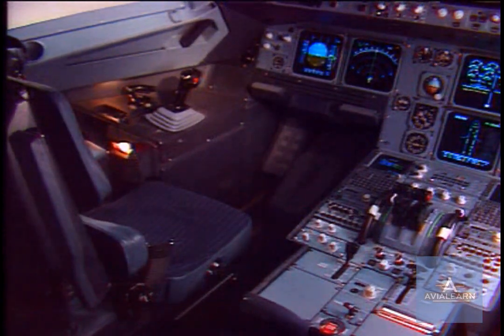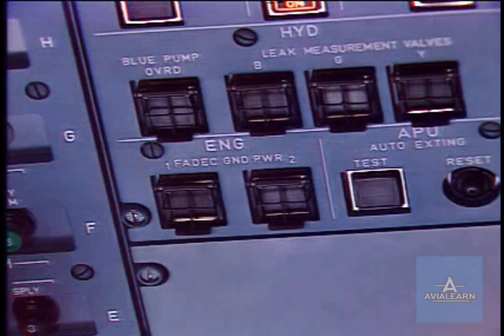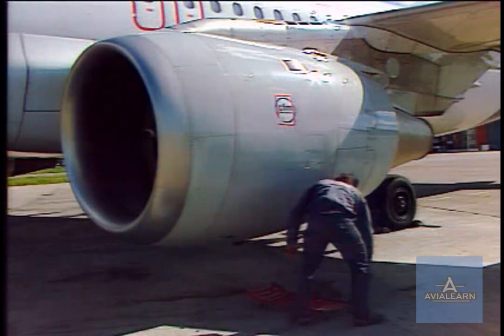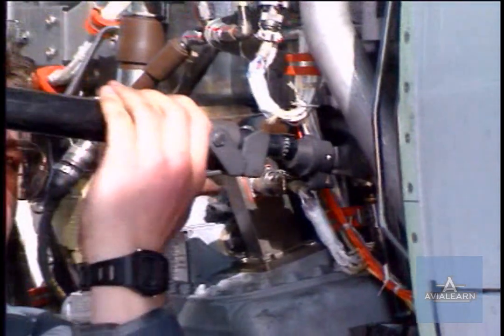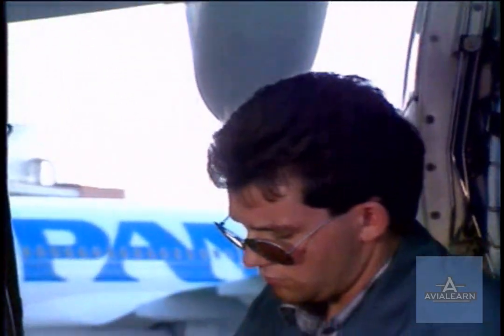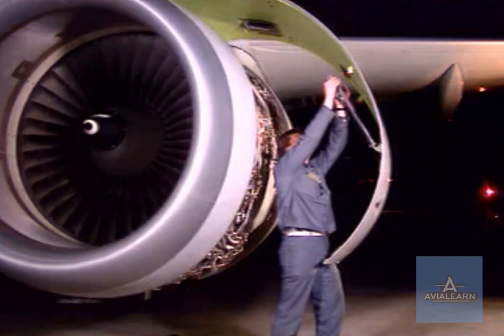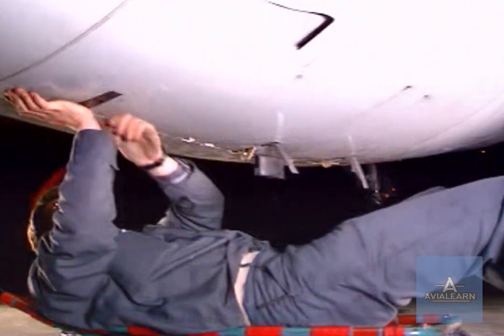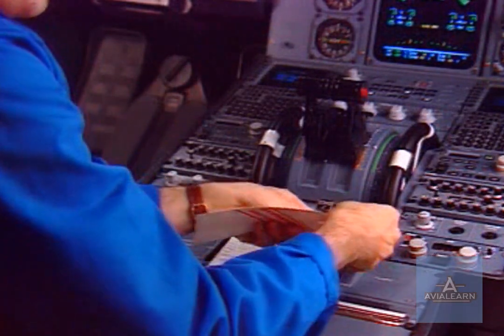Opening and Closing ENG Fan Cowl Doors A320 Family